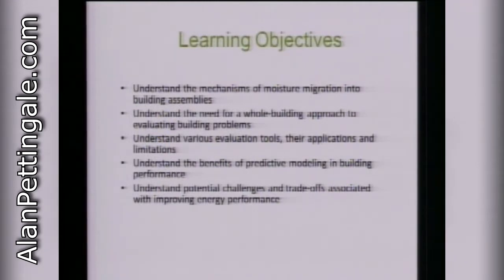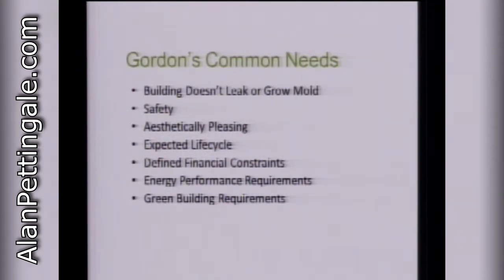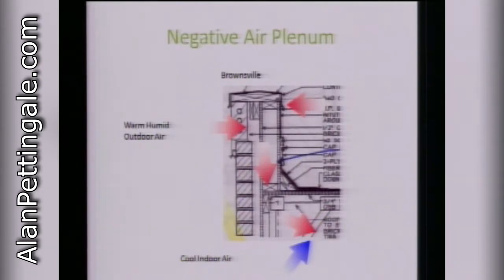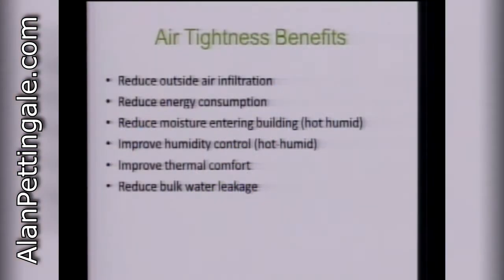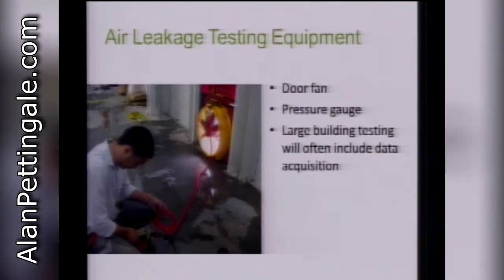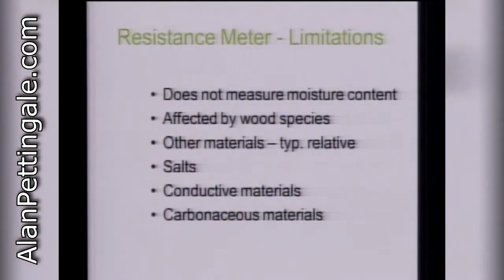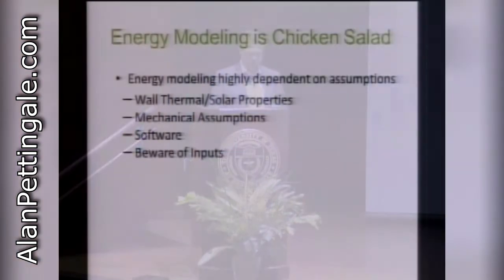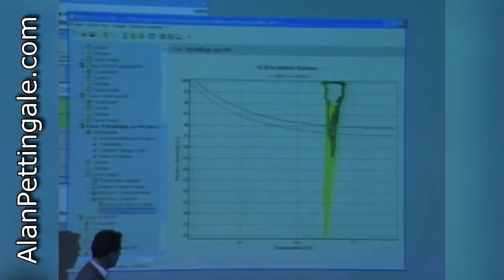Ongoing Education: Part 6 - Moisture and Energy Performance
- Historical Masonry Workshop — April 23, 2013 - Featured speakers: Alan Pettingale — Benchmark Harris — Andreas Stavridis — Gordon Shepperd — Michael Schuller.